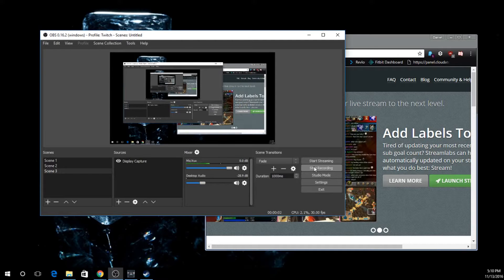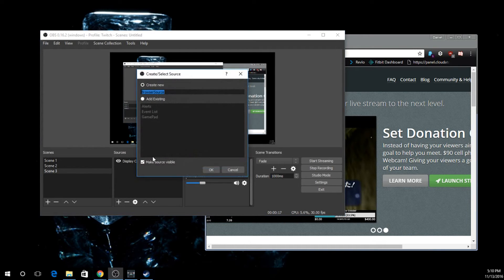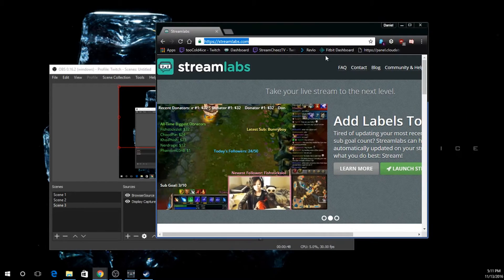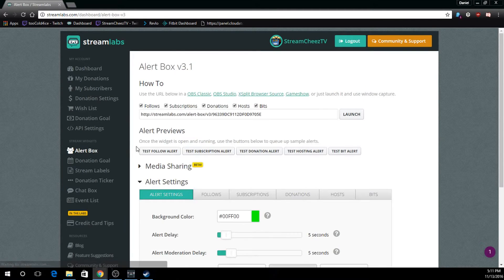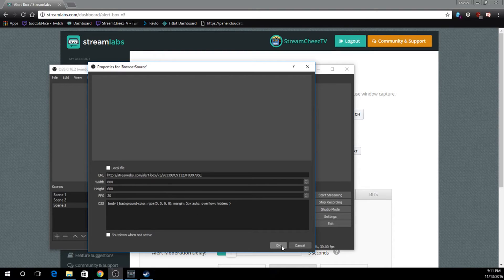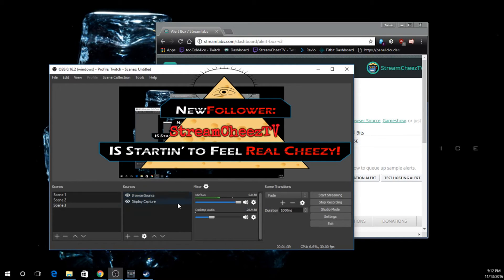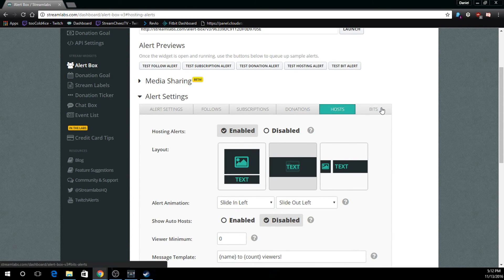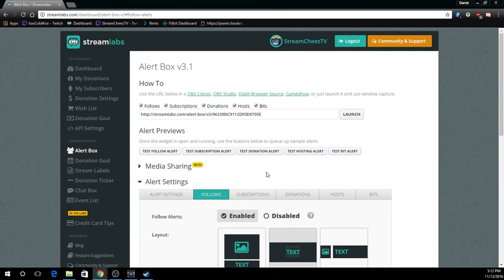How To Be A Streamer - Set Up Follower Notifications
This video will show you how to set up Twitch Alerts using StreamLabs

1. Download OBS Studio
2. Add New BrowserSource
3. Log Into StreamLabs
4.
5. Past the link on the Alert Box page into the URL Box on the Browser Source
4. Mess around and customize the coolest alert in the world
5. Have mad people follow you